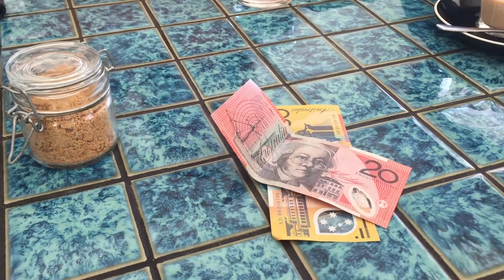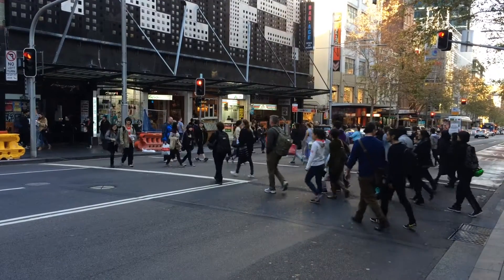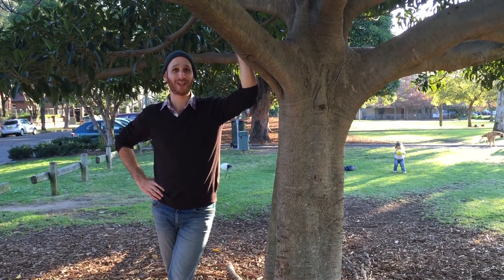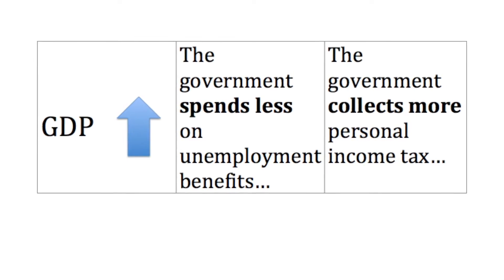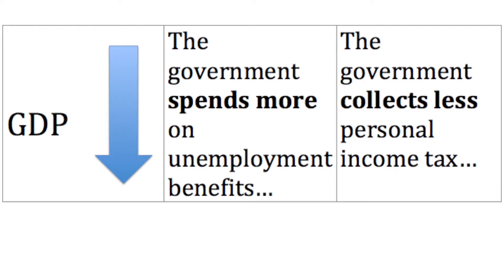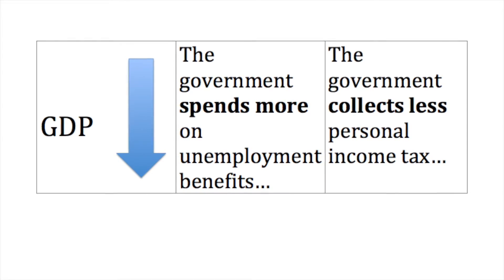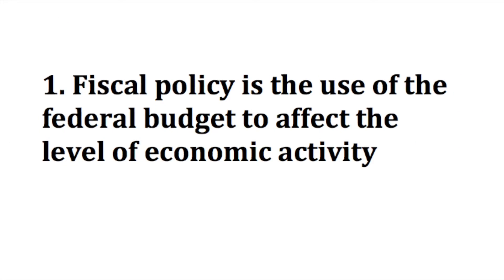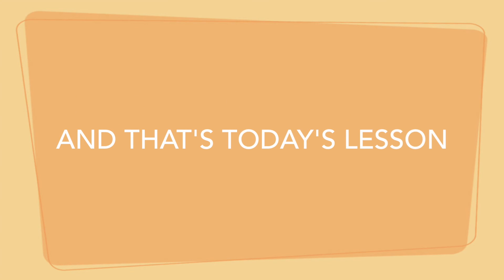All about automatic stabilisers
Confused by the economics concept of automatic stabilisers? Try this video. It takes you through the basics of fiscal policy, and how automatic stabilisers work.